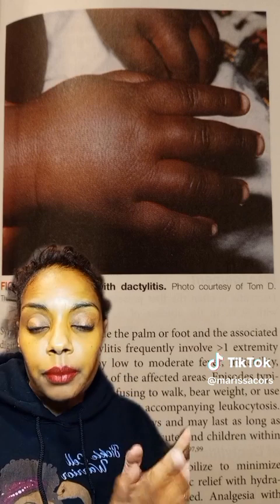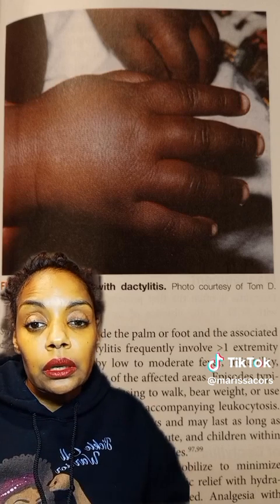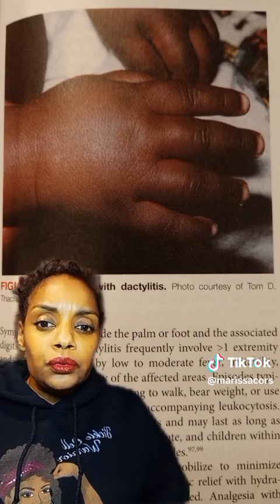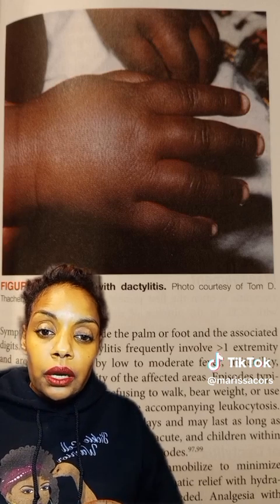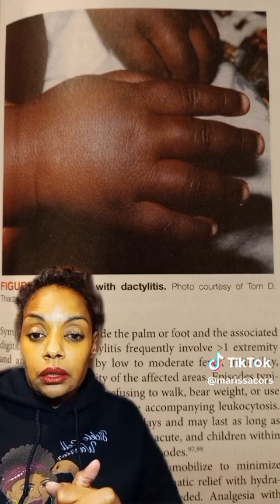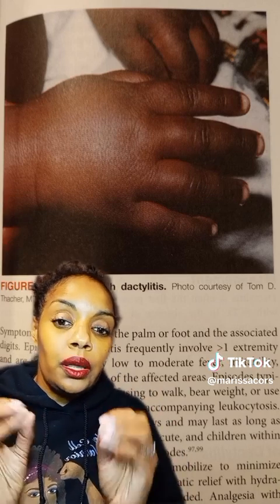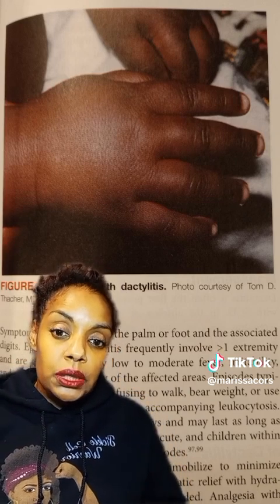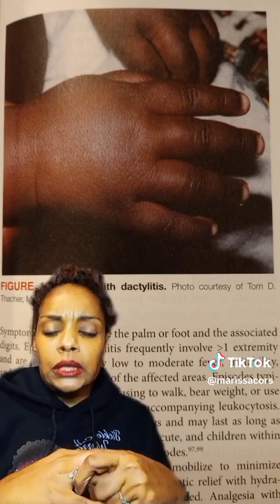Sickle Cell and Dactylitis | Sickle Cell Disease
Dactylitis or Swollen Hand and Feet Syndrome is a manifestation of Sickle Cell usually found in children between 6months-6yrs of age. It's the Inflammation of the fingers and toes. May be accompanied by a low to mid grade fever and can be uncomfortable to very painful, lasting up to 2 weeks per episode. Dactylitis can be treated at home w/OTC anti-inflammatory medicine, warm baths, heating pads and/or hot packs. Ask your child's pediatrician for assistance and/or your local ER if symptoms continue.
Follow us to learn more about sickle cell disease